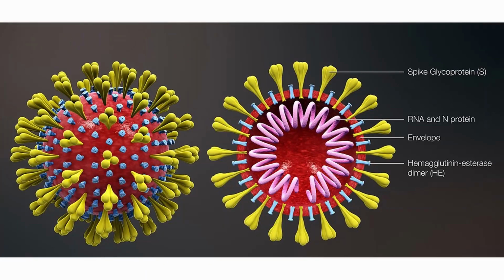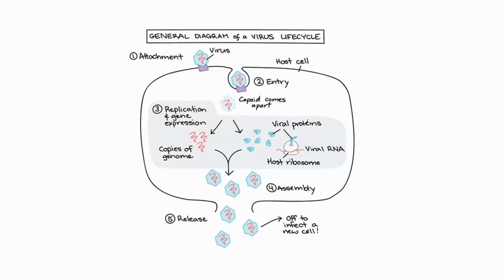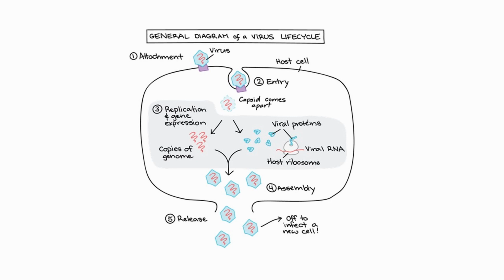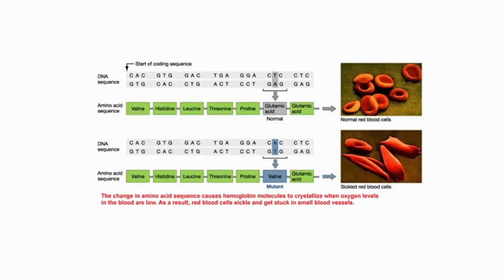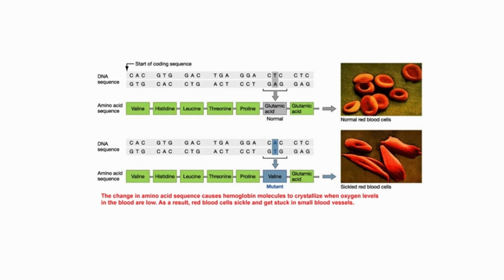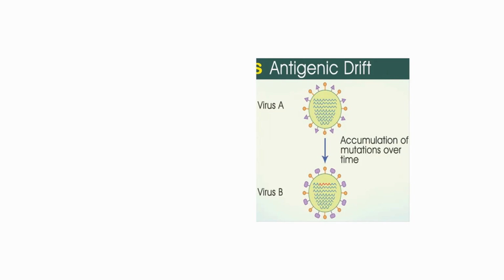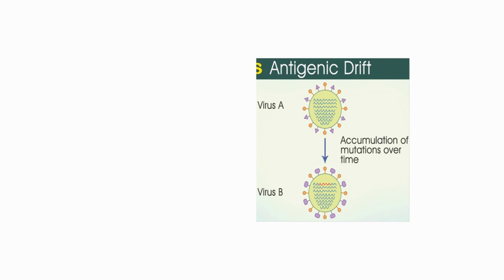Upper School Assembly - August 28, 2020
Mrs. Cooper discusses viruses and why sometimes you get the flu twice in the same season.